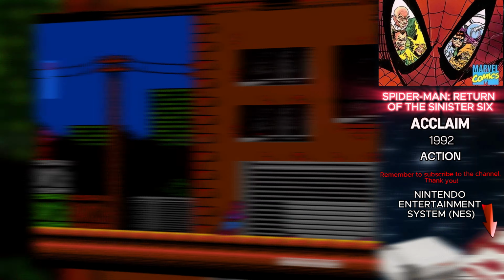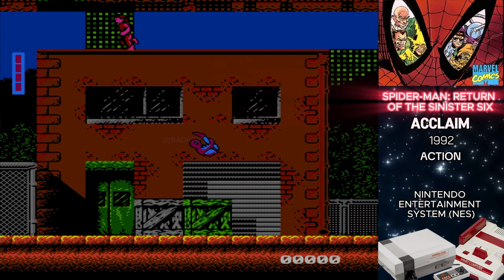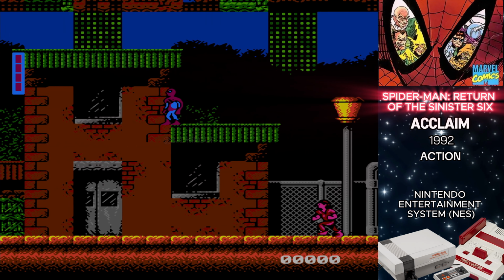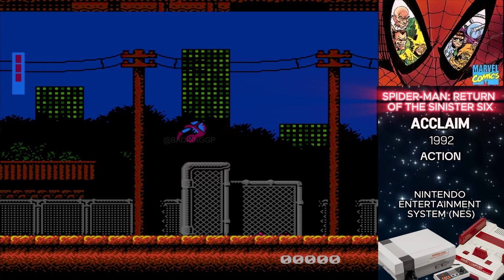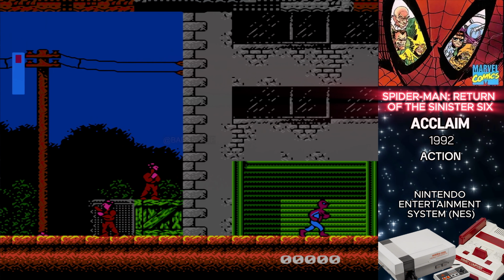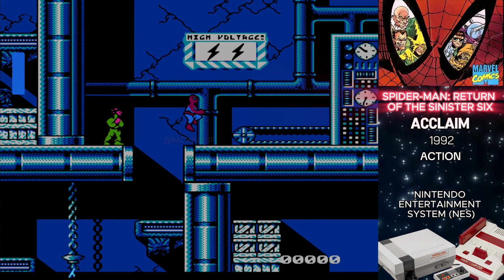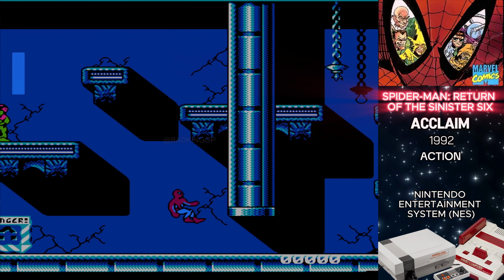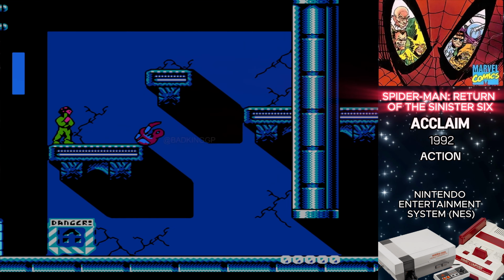SPIDER MAN: RETURN OF THE SINISTER SIX (NES) 1992 - SHORT VIDEO (4K)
🕷️ Swing into action with "Spider-Man: Return of the Sinister Six" on the NES! Released in 1992, this classic platformer pits our favorite web-slinger against his most dangerous foes: the Sinister Six! 💥

Join Spider-Man as he battles Electro, Sandman, Mysterio, Vulture, Hobgoblin, and Doctor Octopus in a quest to save New York City. With challenging levels, iconic villains, and Spidey's signature web-slinging abilities, this game is a must-play for fans of the wall-crawler and retro gaming alike! 🕸️

The above videos have all been edited and assembled. Thank you